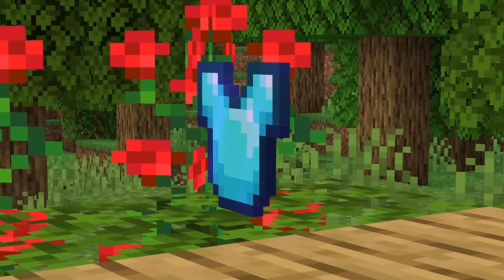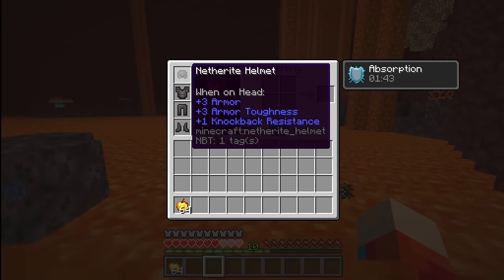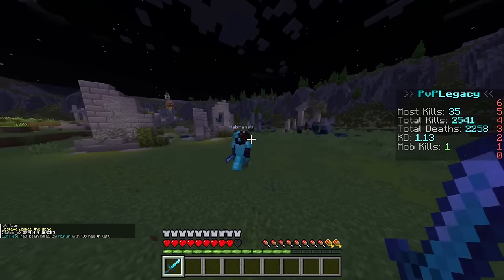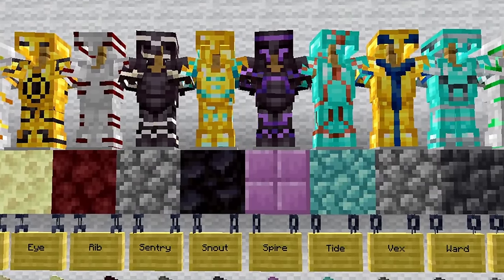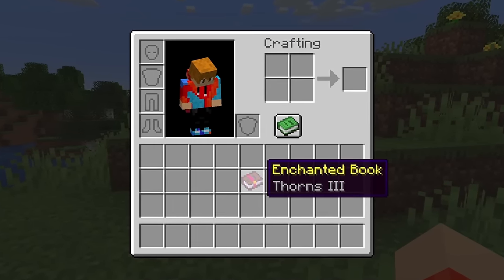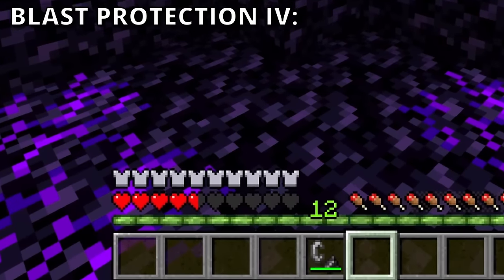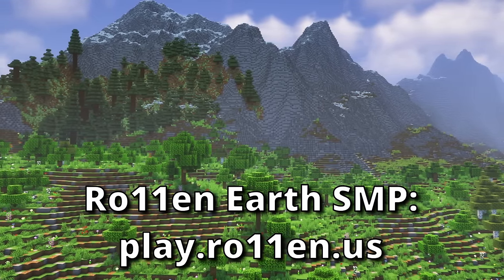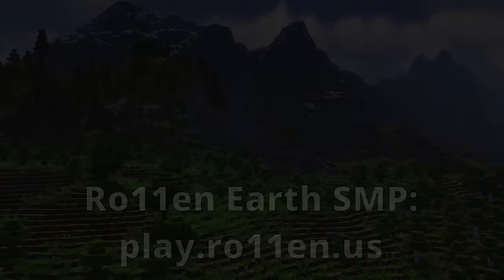How to make the best armor in minecraft 1.20 - You've been doing it WRONG!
Did you know you could use ARMOR TRIMS to make camouflage in Minecraft 1.20? In this video, I'll be showing you how to make the best armor in minecraft 1.20! There's a lot that's been added since my last video on the topic, and I guarantee you'll be surprised by at least part of this video.

JOIN THE RO11EN EARTH SMP: ip: play.ro11en.us
(BEDROCK/JAVA compatible!)
👍LIKE or DIE TMR